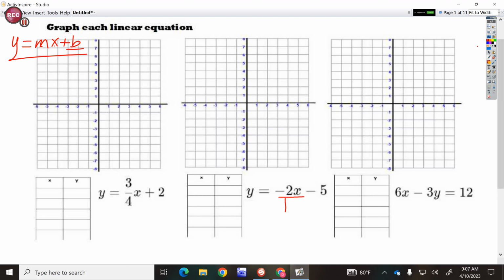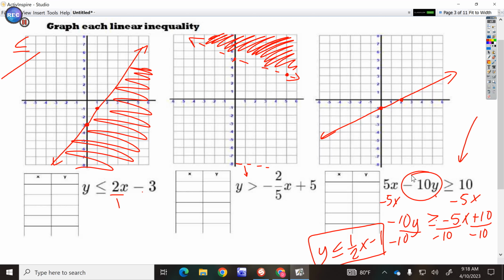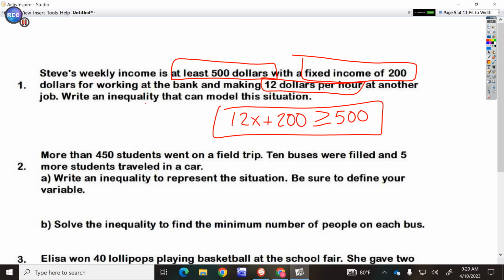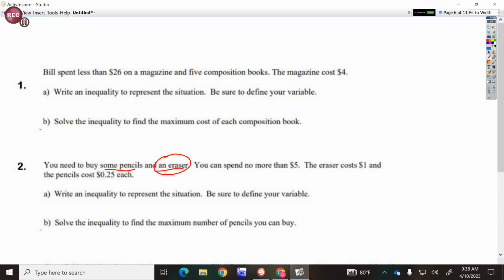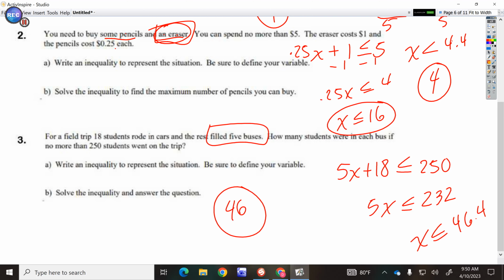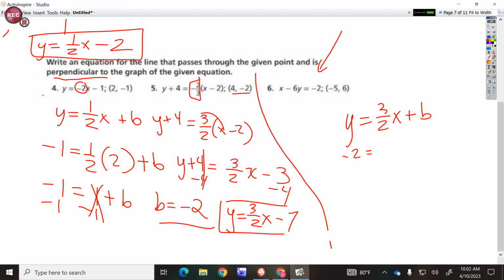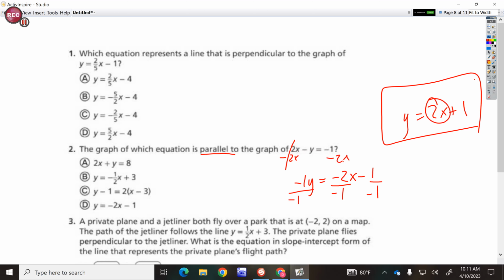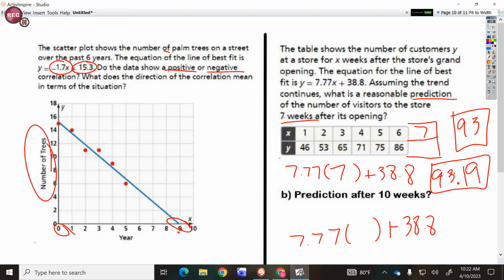Linear Review Part B